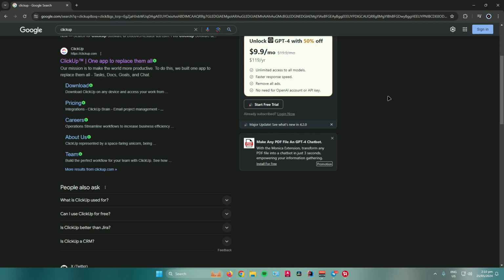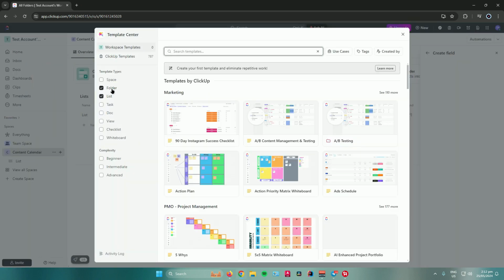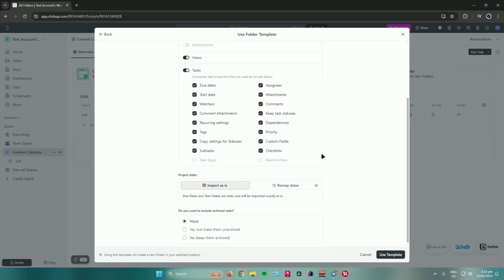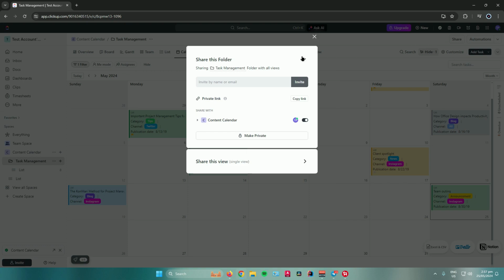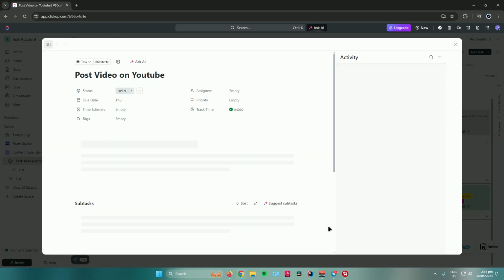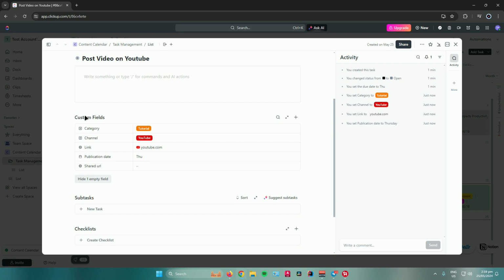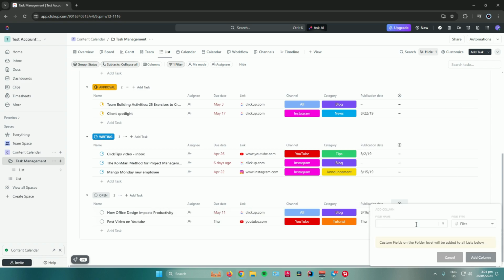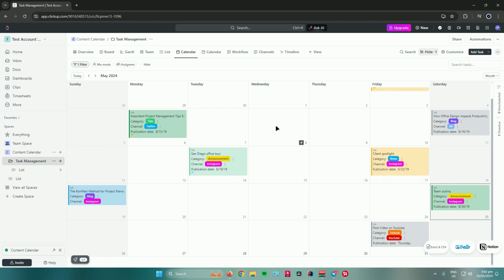How To Use Clickup For Content Calendar (2026)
You will learn How To Use Clickup For Content Calendar